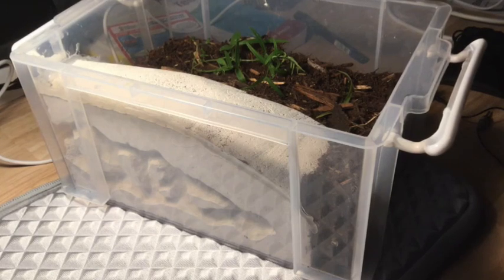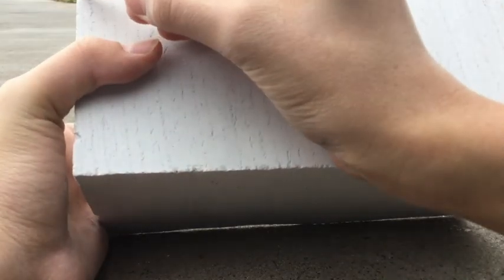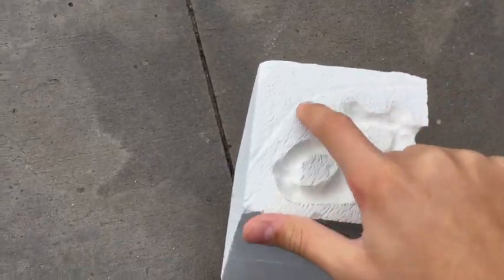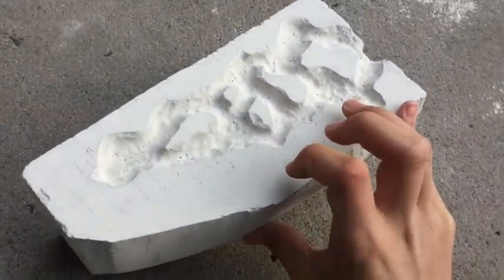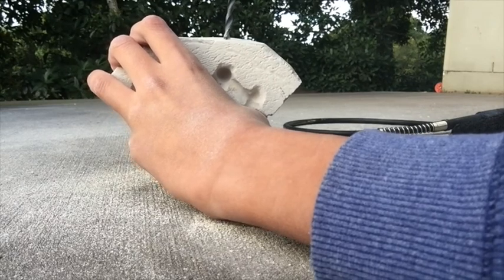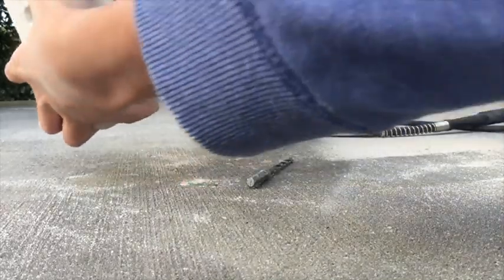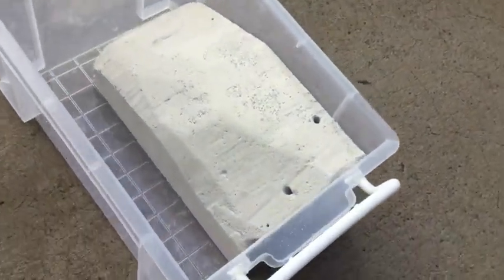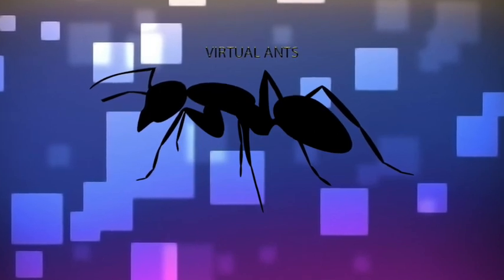How to build all in one formicarium out of AAC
In todays video we cover how to make an all in one formicarium including the ants nest and an outworld combined.